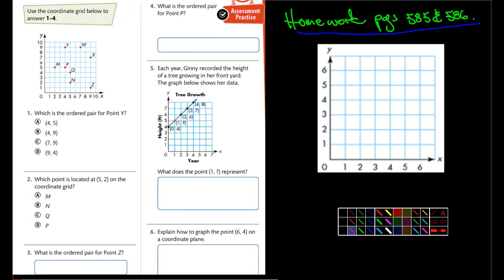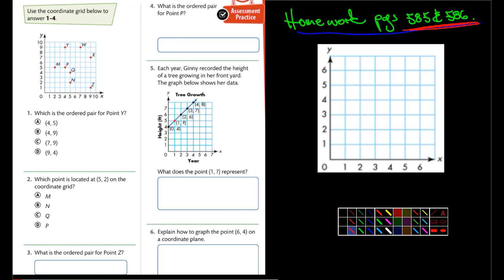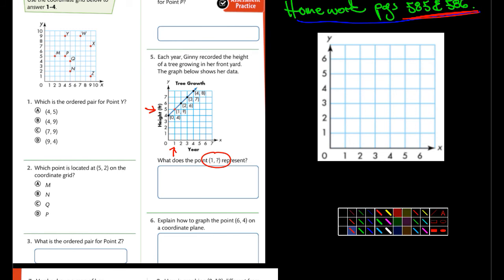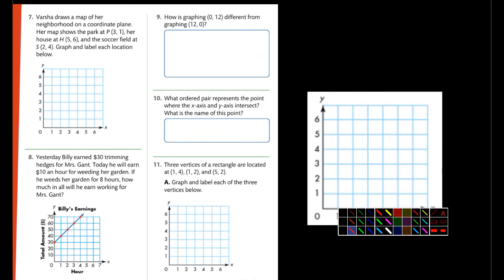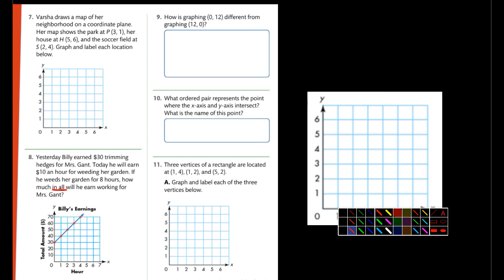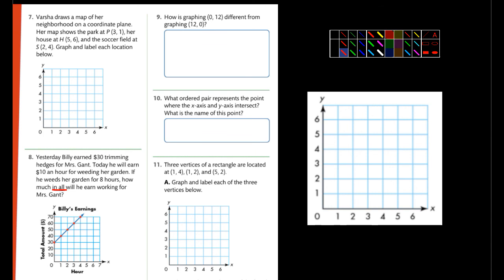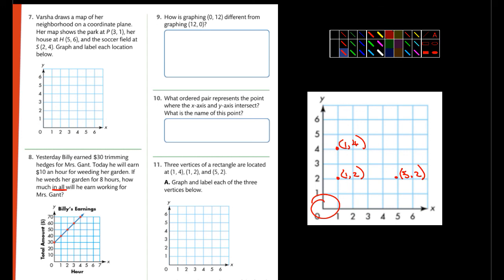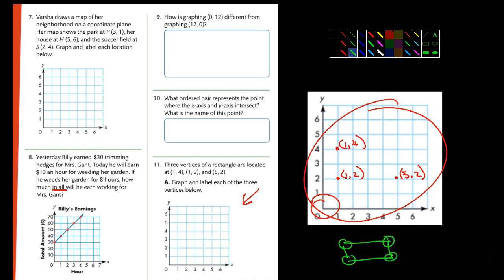5th Math Chapter 14 review pages 585 & 586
Short video on the classwork/homework for today. Review pages on Chapter 14.